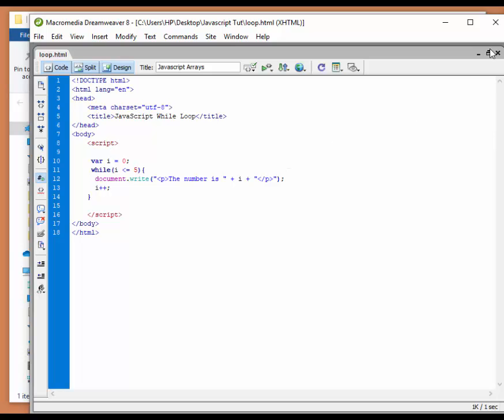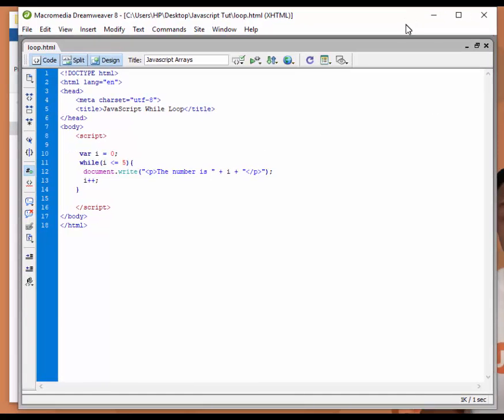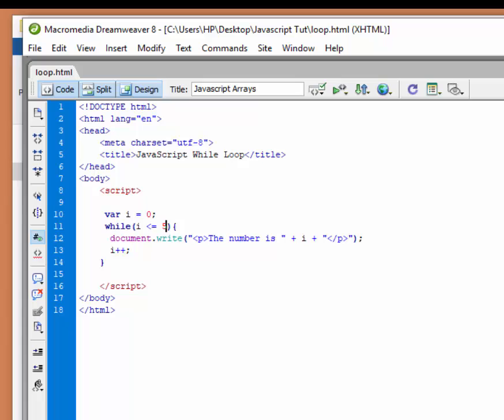JavaScript Tutorial - 21 - JavaScript Loop (do...while Loop)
In this tutorial you will learn how to repeat a series of actions using loops in JavaScript.

The do-while loop is a variant of the while loop, which evaluates the condition at the end of each loop iteration. With a do-while loop the block of code executed once, and then the condition is evaluated, if the condition is true, the statement is repeated as long as the specified condition evaluated to is true. The generic syntax of the do-while loop is:

do {
    // Code to be executed
while(condition);

In this javascript tutorial we understand it is a JavaScript for beginners and since we wanted you to learn javascript for beginners
we dived into JavaScript basics

This javascript course, we though in depth of javascript programming
so you can learn javascript and in learning javascript you can get the edge. this js tutorial is a javascript tutorial for complete beginners